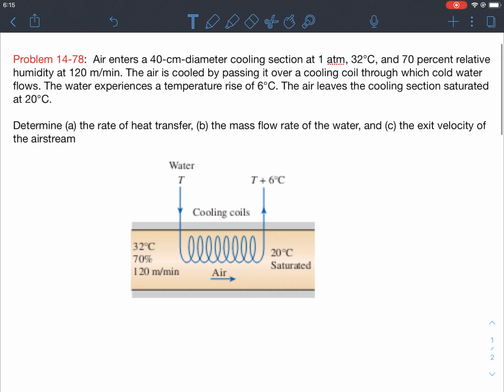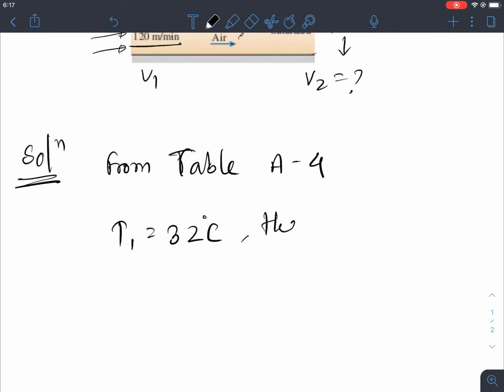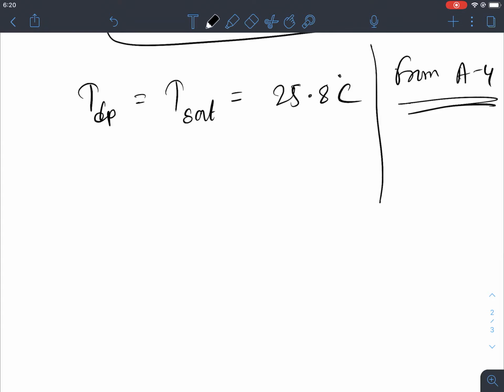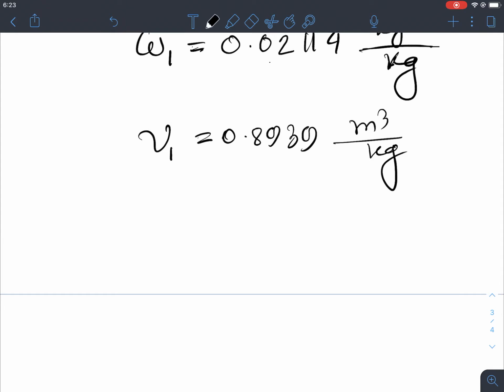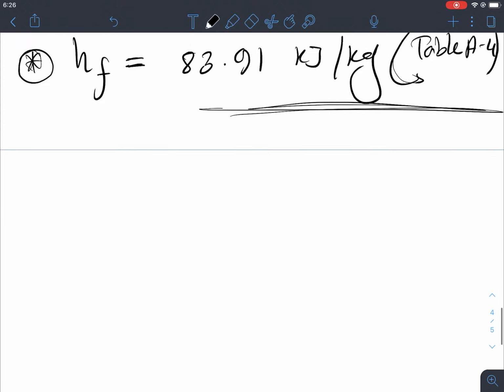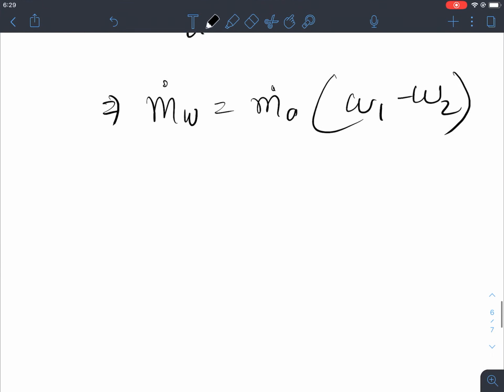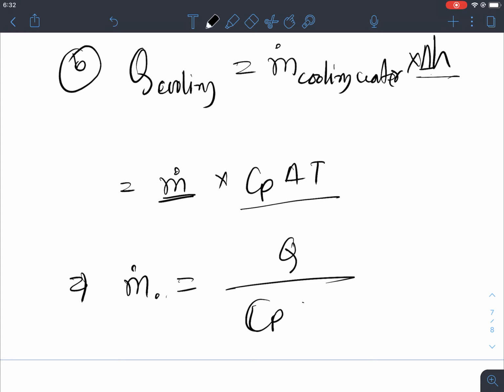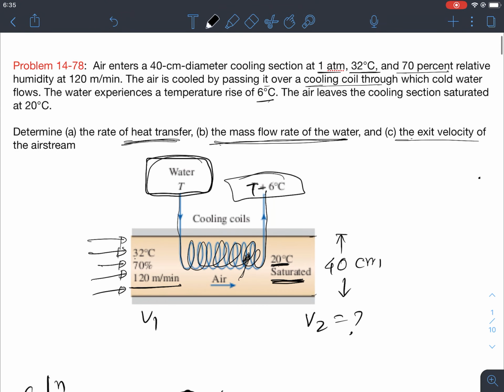Gas Mixture and Air Conditioning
Math problem on cooling and dehumidification